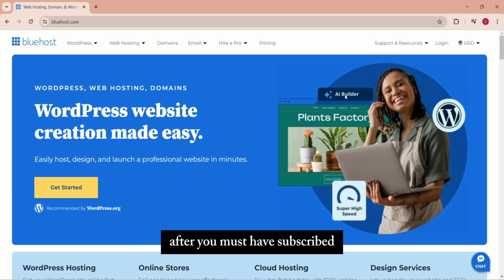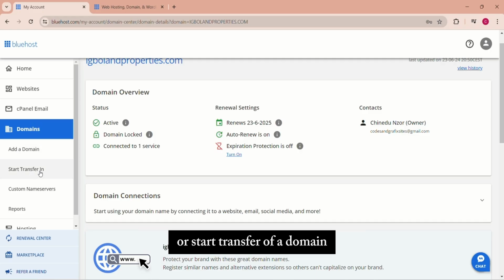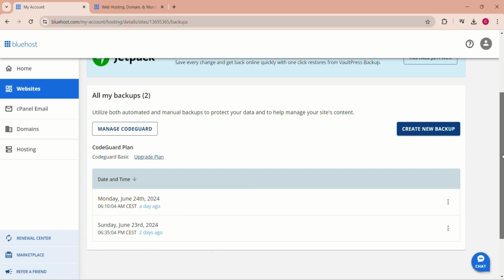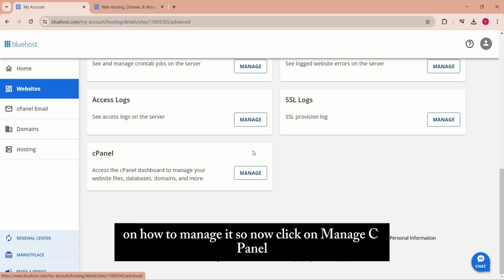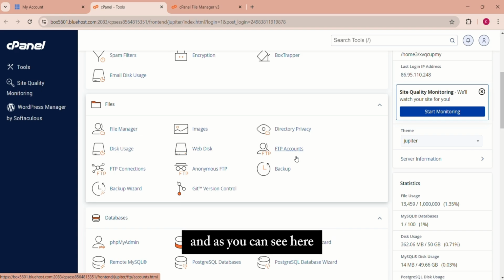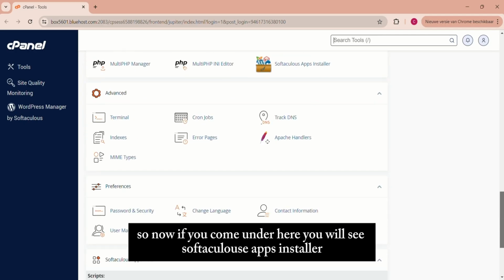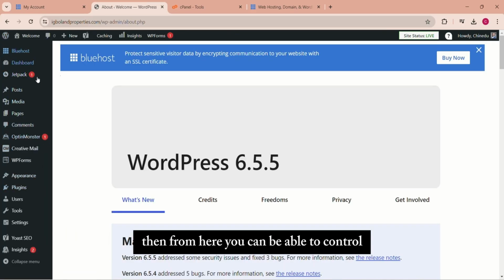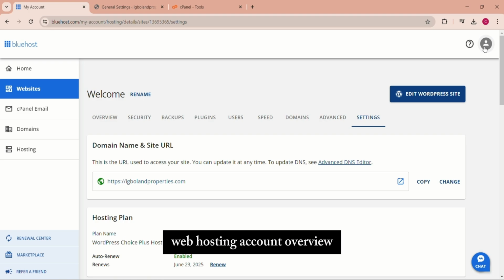🔍 Bluehost Web Hosting Account Overview | for Beginners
If you are thinking about using Bluehost for your website then just sign up and lets get you started.

So in this video I will walk you through the complete tutorial on the Bluehost web hosting account overview, showing you how to navigate the Bluehost dashboard, manage your server and install Wordpress and many more.

Weather you are new to Bluehost or has become advanced in Bluehost, this video is still important to you on how to manage your bluehost dashboard and understand all the tools in it.

Bluehost dashboard overview & key sections

How to install WordPress with

Managing domains

Accessing your cPanel

Total beginners launching their first website

WordPress users looking for reliable hosting

Small business owners & bloggers

Anyone who wants to understand their Bluehost account better